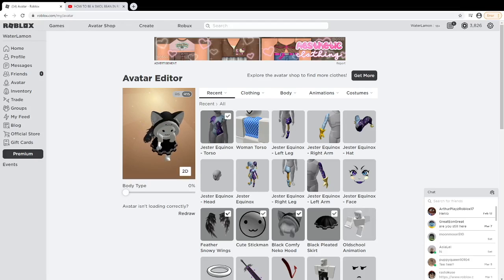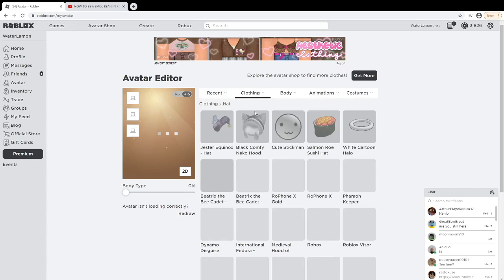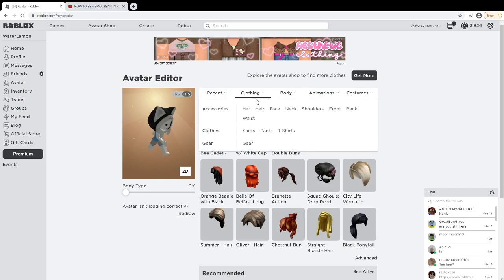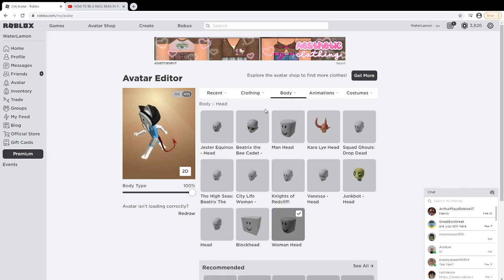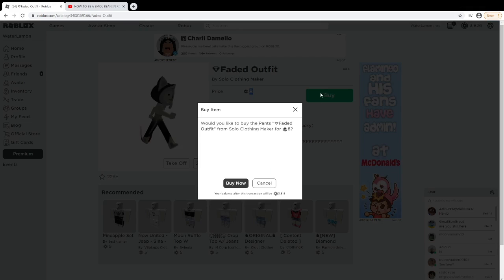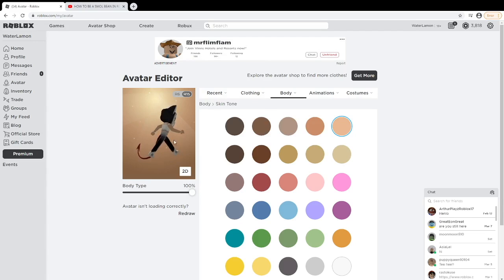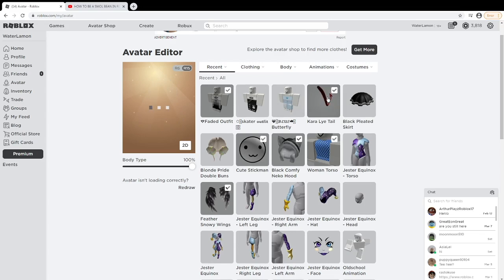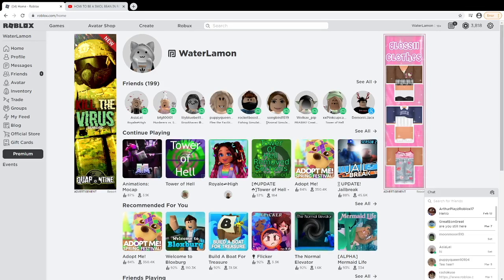I am playing Mocap ep 3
This video is about I am playing Mocap ep 3